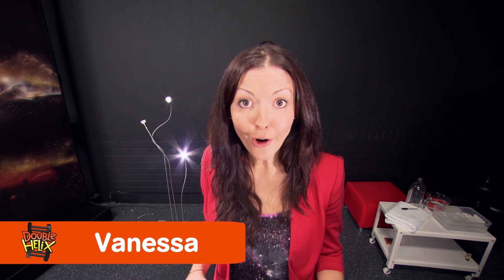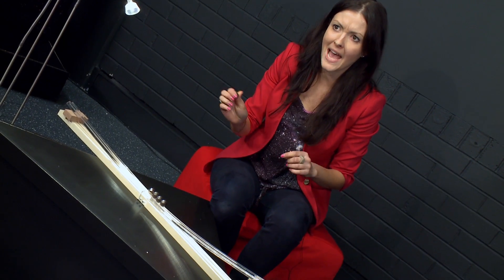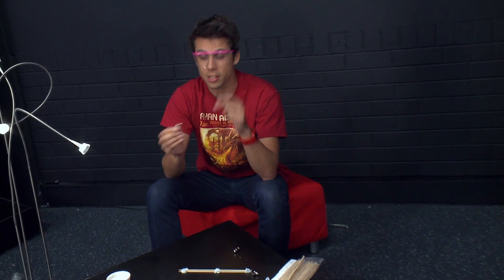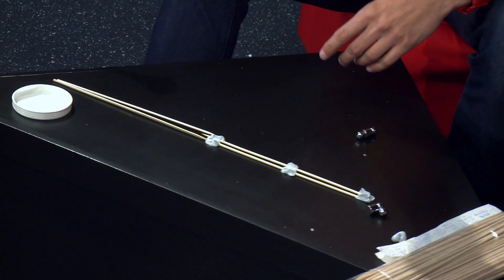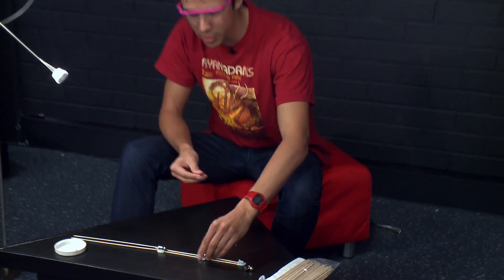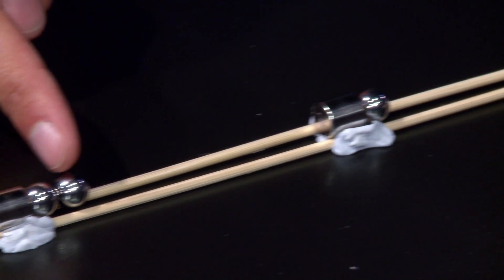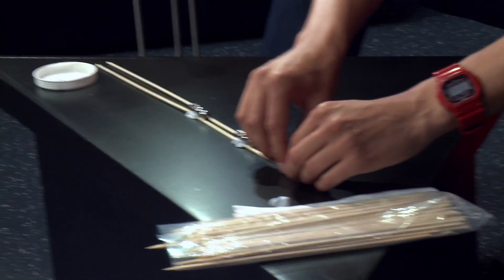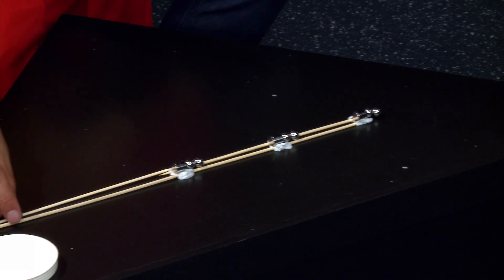Make a magnetic rocket